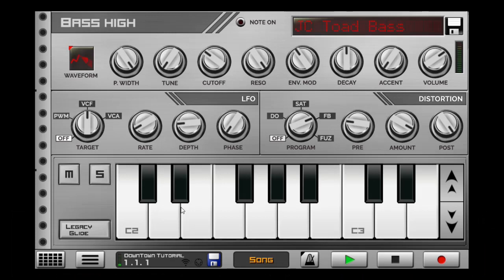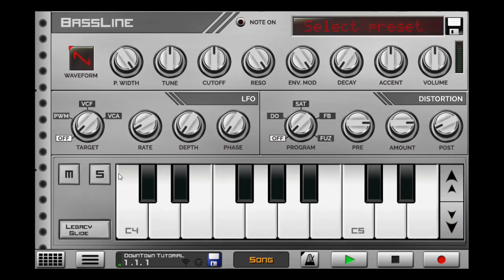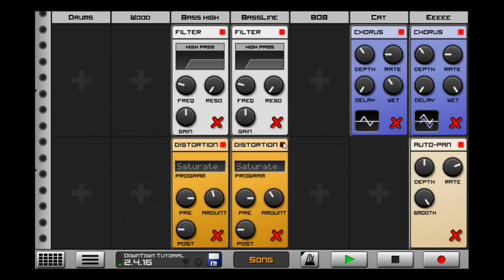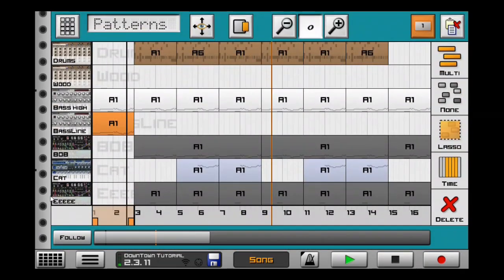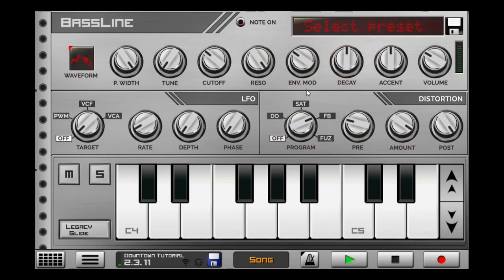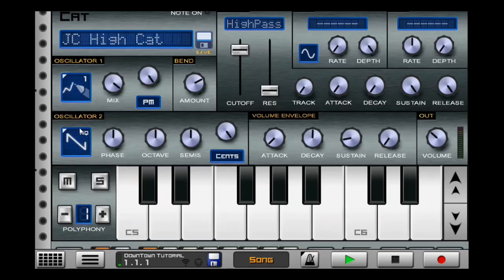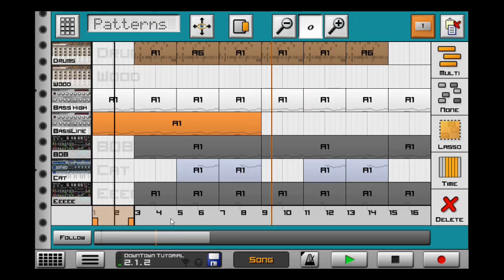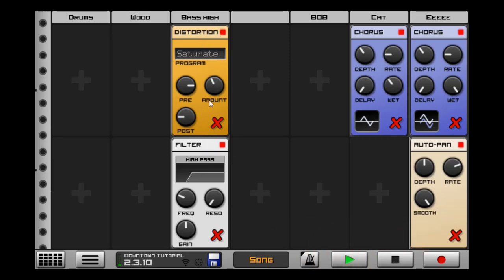Toad Bass is AWSOME!!!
Toad Bass is a distorted 808 with a highpass filter and envelope modulation.